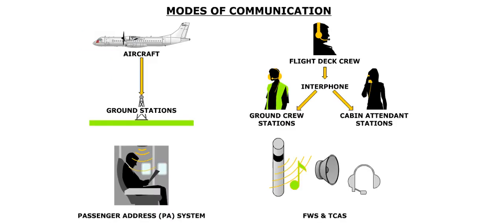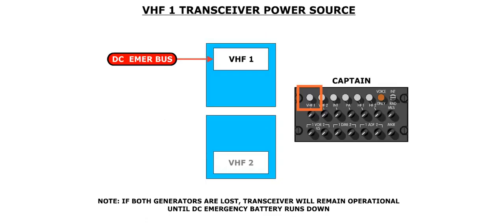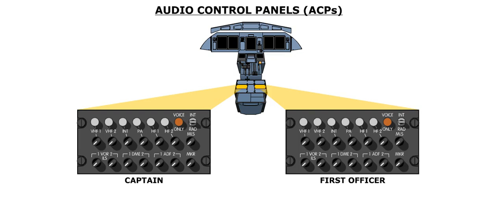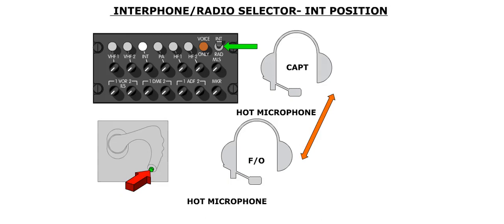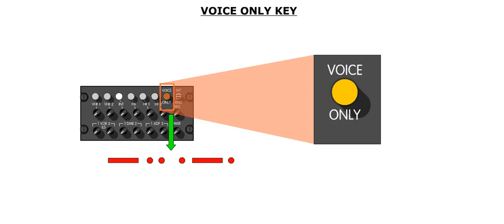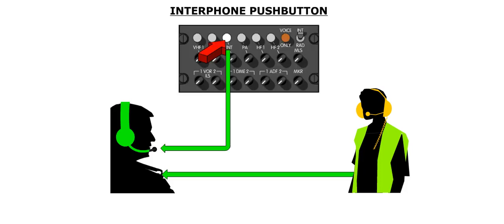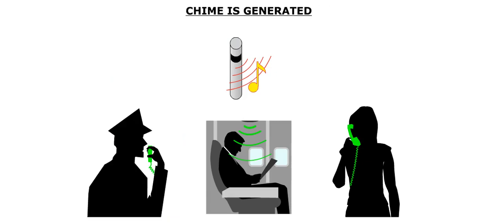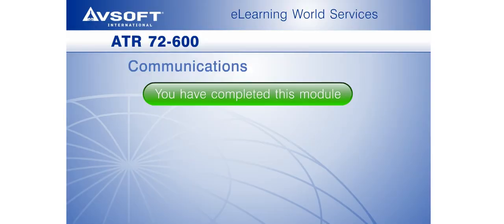ATR 72-600 Communication